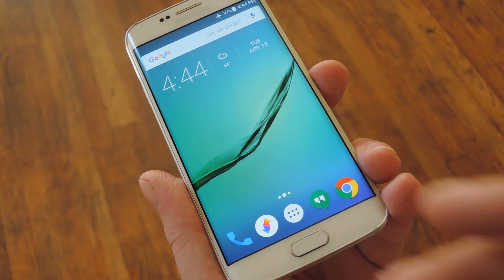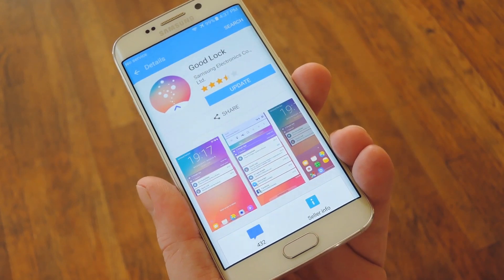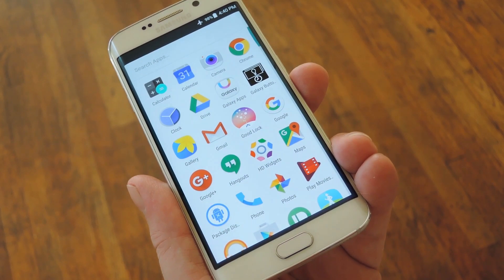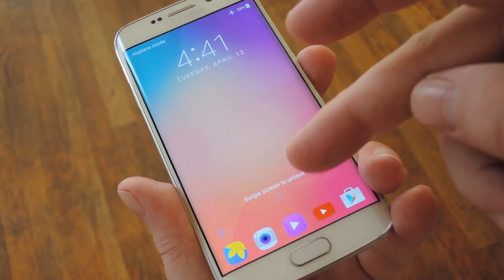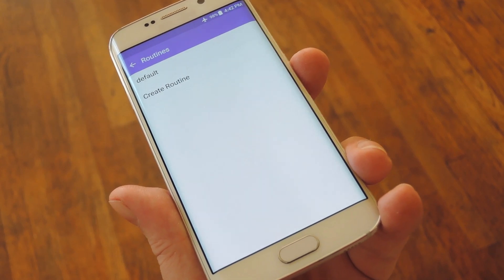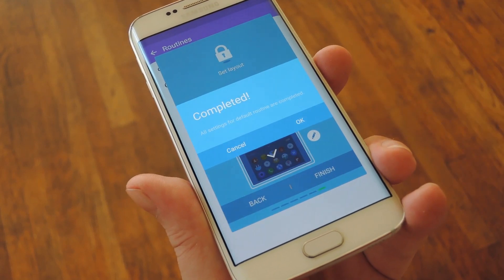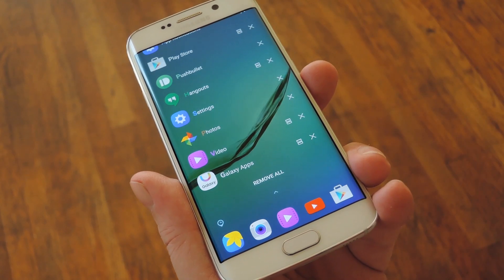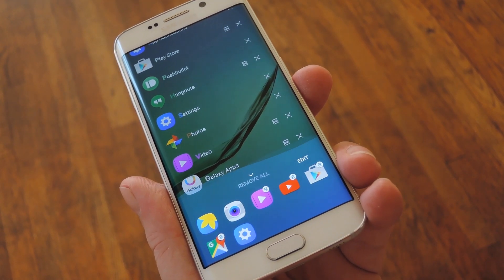Customize Your Samsung Galaxy's Entire UI Without Root [How-To]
Change Lock Screen, Recent Apps, & Notification Tray [Samsung]

In this video, I'll be showing you how to tweak the interface of any Samsung Galaxy device using a first-party app called "Good Lock." This doesn't require root or any special permissions, but you will need to be running the stock firmware on your Galaxy and you'll need to have Android 6.0 Marshmallow or higher installed.

Good Lock is more than just a lock screen app, it actually replaces your device's "SystemUI" APK, which is basically the heart of Android. With this one installed, you can change accent colors, launch apps directly from your lock screen, tweak the recent apps menu, and even set up location- and time-based profiles.